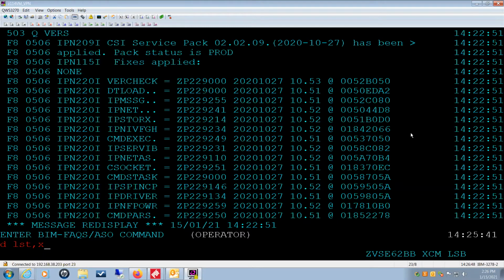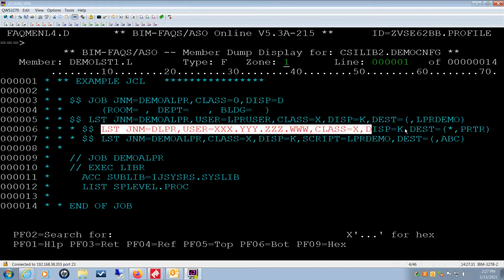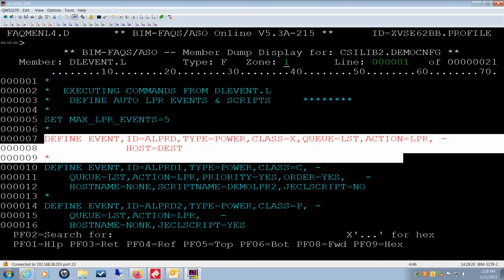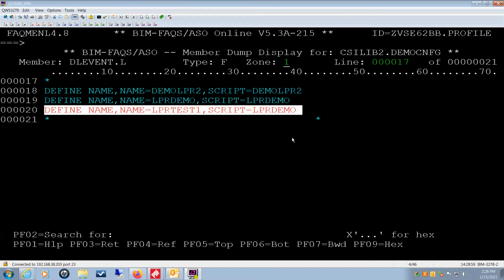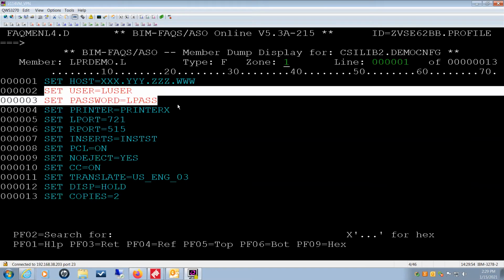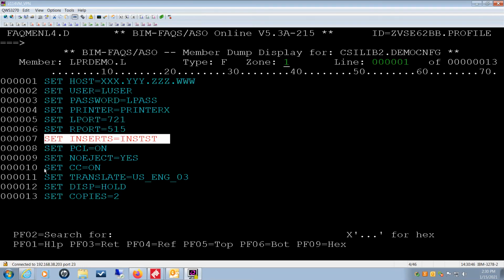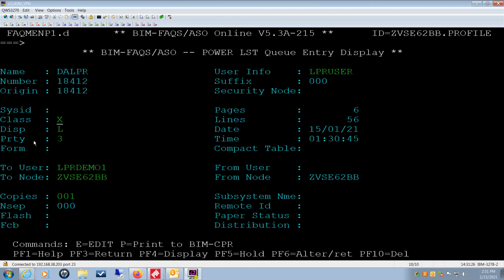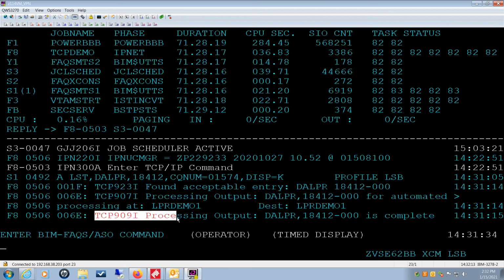CSI's TCP/IP for z/VSE Series: Auto LPR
Learn more about CSI's TCP/IP for z/VSE Auto LPR feature.

If you want to learn more about TCP/IP for the z/VSE mainframe operating system visit us to see all of our solutions.